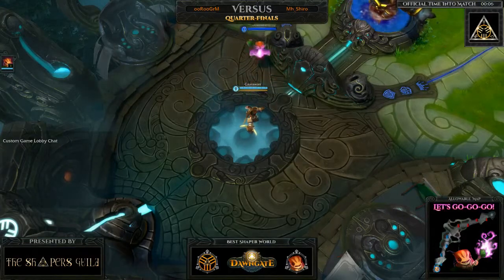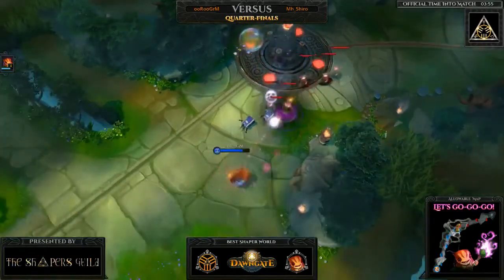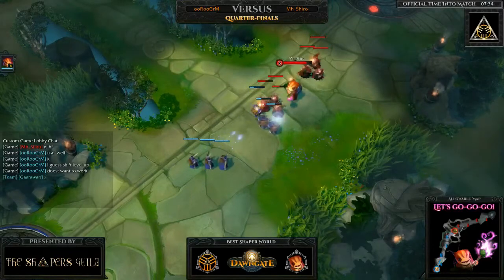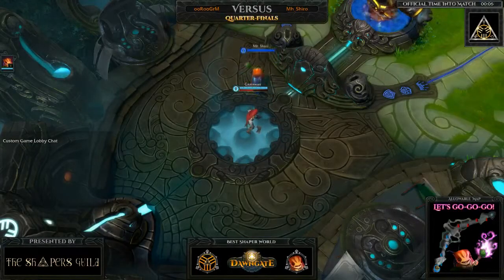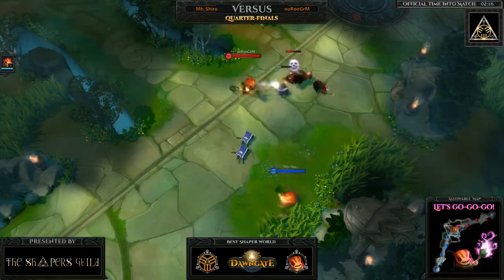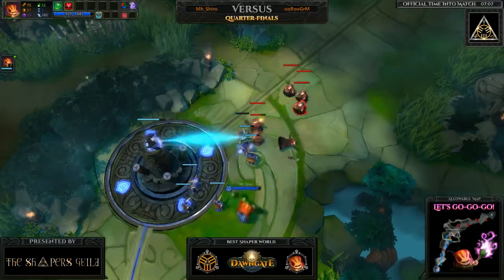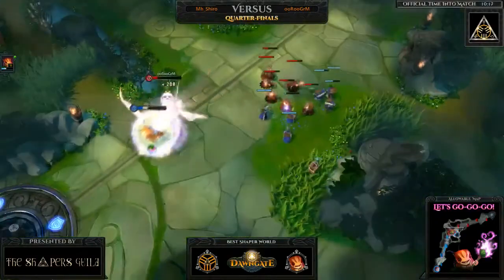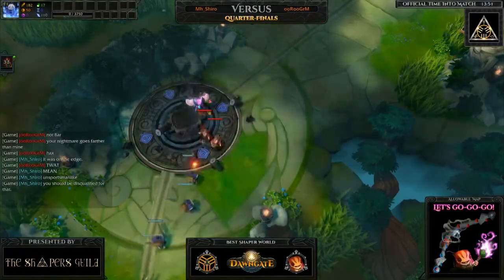Best Dibs World - Quarterfinals: Mh_Shiro vs ooRooGrM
This is a set of matches from the Quarterfinals of the Best Shaper World tournament featuring the Shaper Dibs the Dreamer.

The players in these matches were Mh_Shiro and ooRooGrM.  The casters for this Round were Gaarawarr and Tarelther.